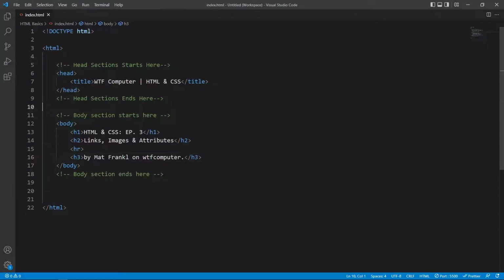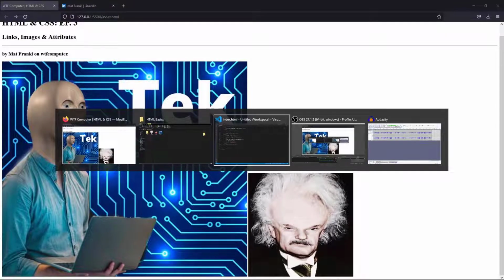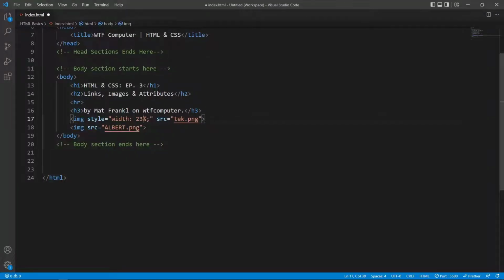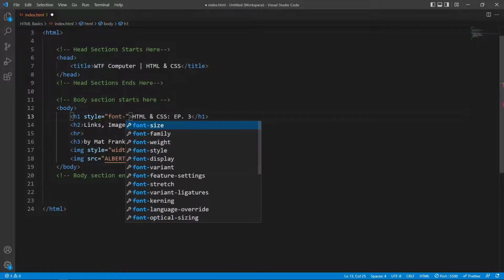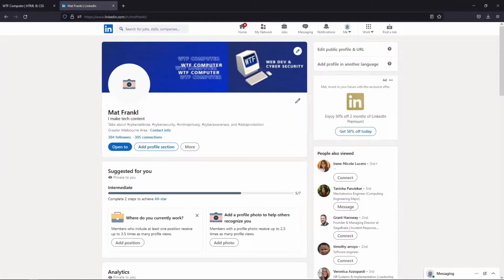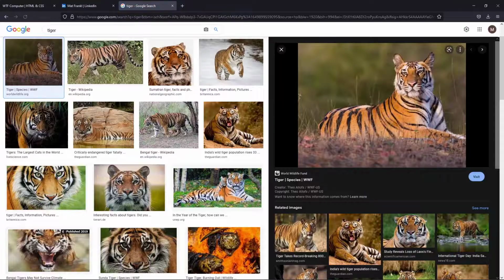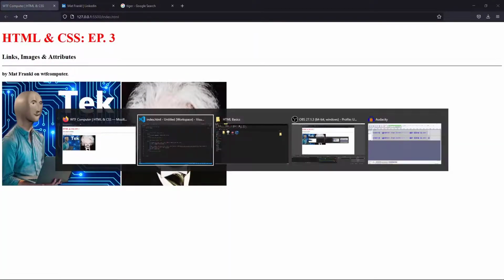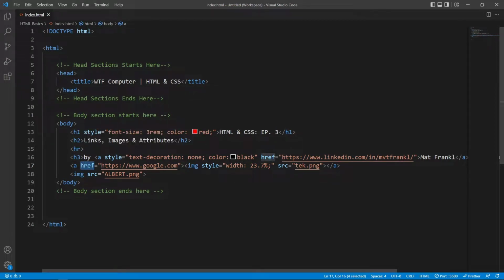HTML & CSS: Links, Attributes & Images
In this episode we look at adding links and images to our HTML website and styling them using in-line CSS style tags.

-=-=-=- We Use w3 Schools To Learn! -=-=-=-

-=-=-=- Listen to my first ever podcast! -=-=-=-